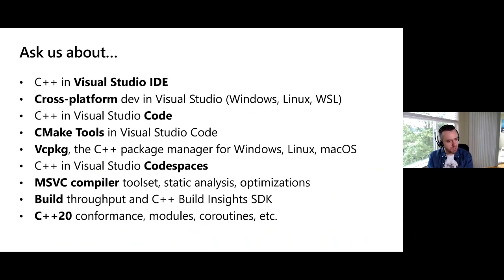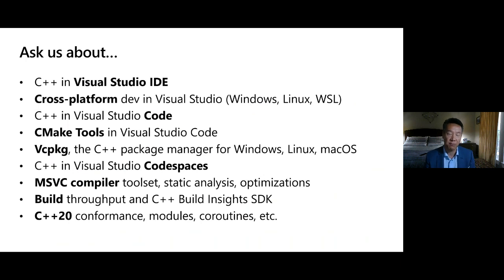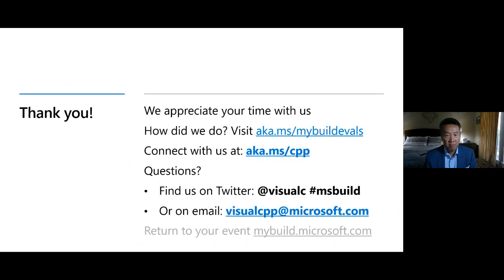Ask the Team: C++ Development with Visual Studio | COM15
Community Connections experience - Come chat with the Visual Studio C++ product teams about Visual Studio, VS Code, vcpkg, MSVC, or anything else C++. We're looking forward to having an open dialogue and answering your questions!